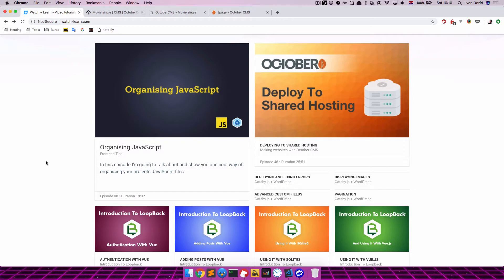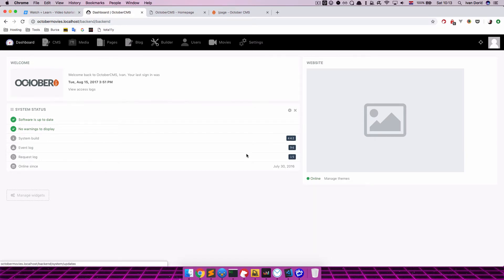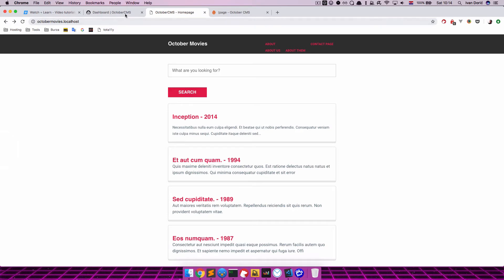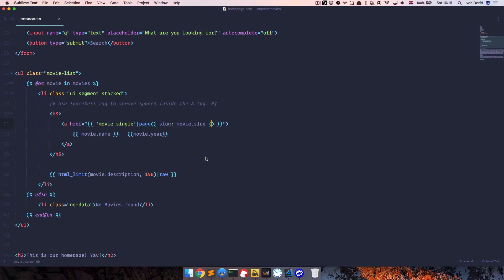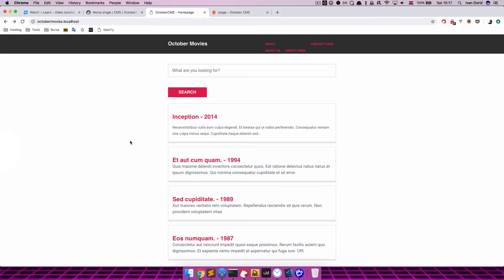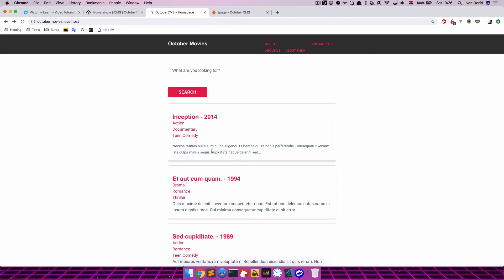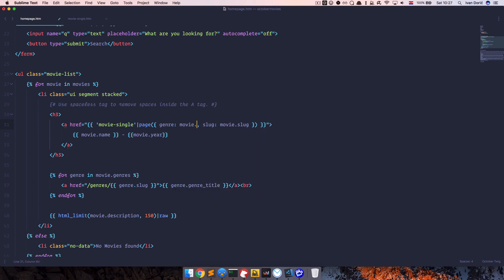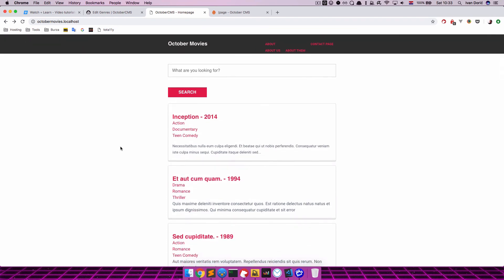Making Websites With October CMS - Part 47 - Better Links And URLs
In this episode I'm going to show you how you can make better and more complicated links and URLs in October CMS.

I have been asked this question two times in the past week - "How do you make links to the movies that also have genres in their URLs". So I made this video to show you. So in this video we want our URLs to also reflect the genre of the movie - something like this: `/movies/action/name-of-the-movie` . We will learn how to do that but also how to generally make better links in October CMS templates.